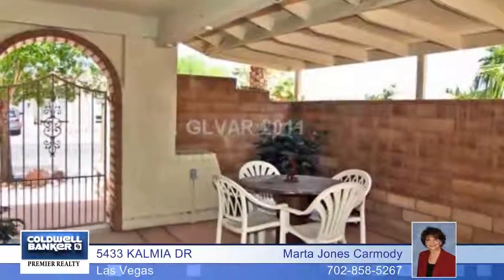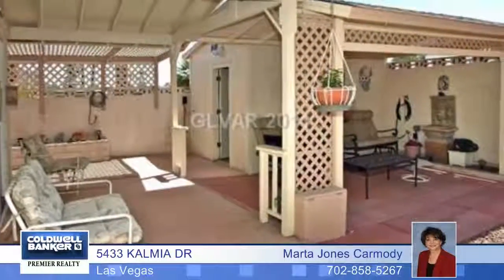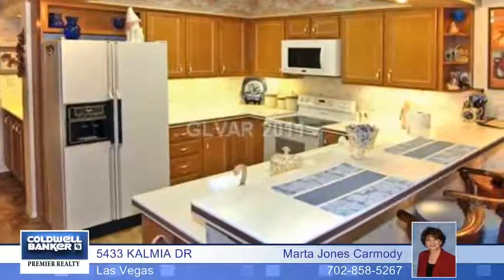Home for sale in Las Vegas, NV | $168,000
**TRADITIONAL SALE** Charming &quot;Refurbished&quot; Single Story Just Minutes from Las Vegas Blvd**NO HOA**GATED RV PARKING**Exterior Doors &amp; Windows have been Replaced**25x30 Insulated Covered Patio w/5-Fans &amp; Built-In BBQue ** 2 Secured Courtyards ** Extensive Decking ** Outdoor Living ** Utility Building w/Electric &amp; Water ** Remolded Kitchen &amp; Service Bar w/Custom Cabinetry &amp; Corian ** Custom Flooring ** Must Experience!